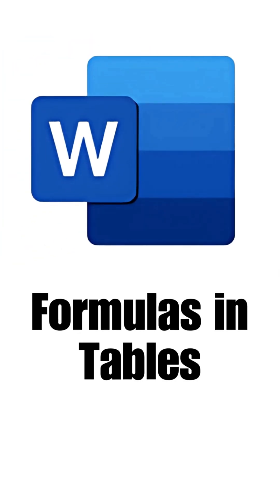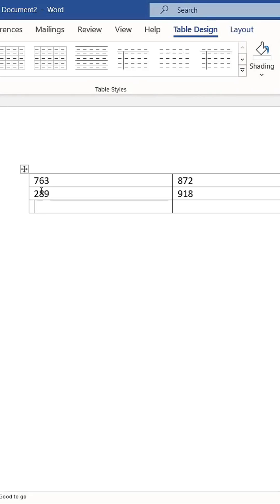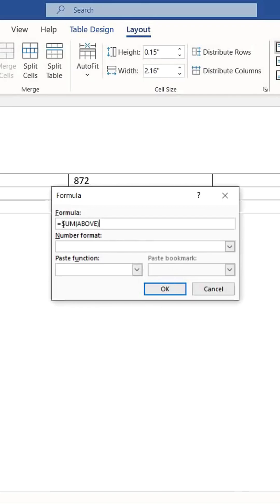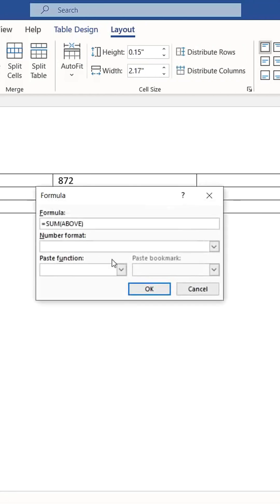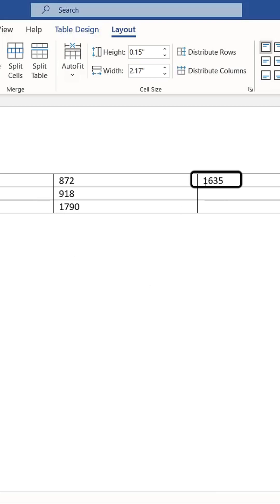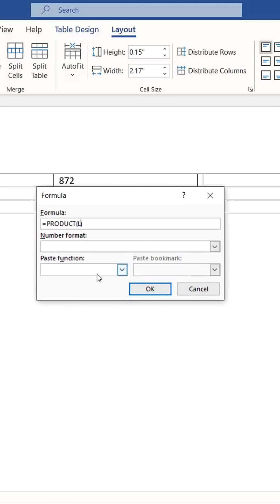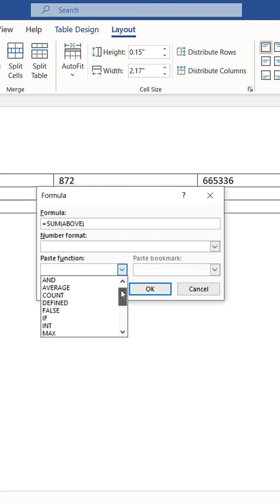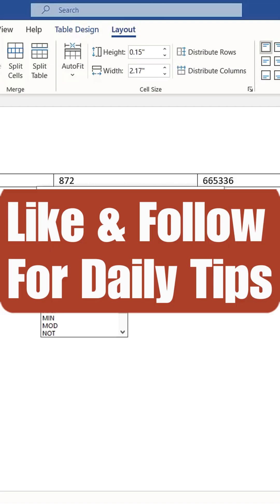Mastering FORMULAS in Microsoft Word Tables!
Learn how to master formulas in Microsoft Word tables with this comprehensive tutorial! Discover the secrets to creating complex calculations, automating data entry, and streamlining your document workflow. From basic arithmetic operations to advanced formula techniques, this video covers it all. Whether you're a student, professional, or simply looking to improve your Microsoft Word skills, this video is perfect for anyone looking to take their table game to the next level. Master formulas in Microsoft Word tables today and unlock a world of possibilities in your documents!